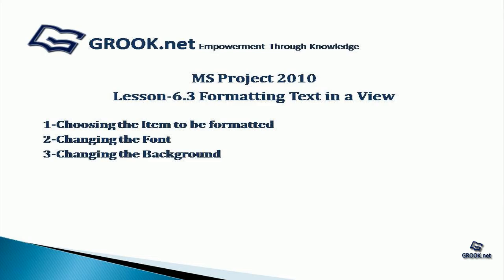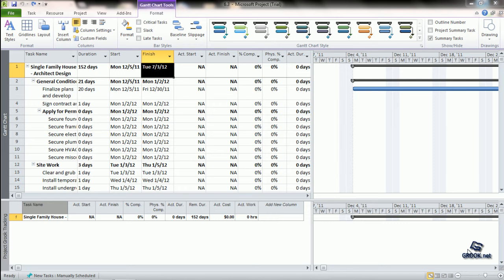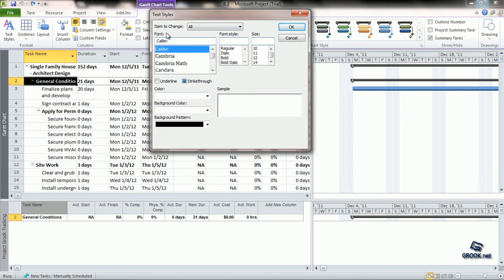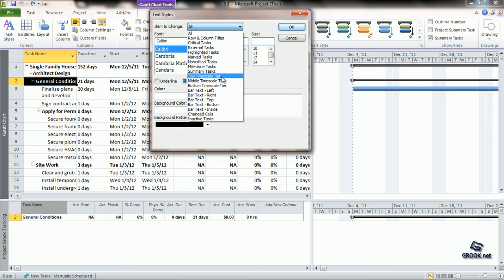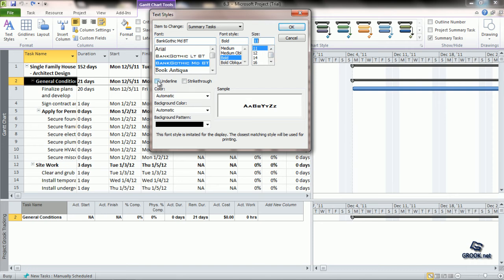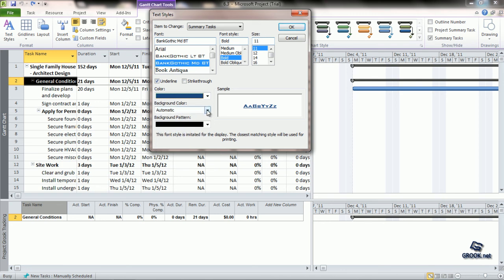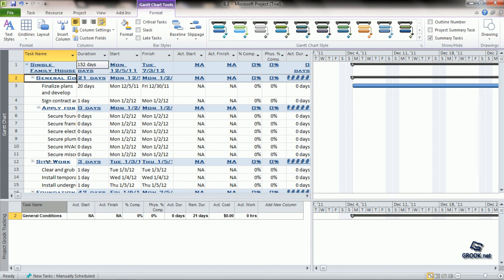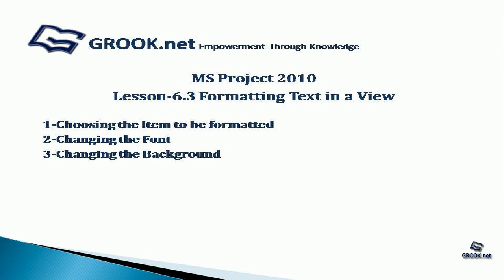Microsoft project tutorial 6.3 - Formatting text in a View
This will be Lesson-06 (Part 6.3) in MS PROJECT 2010 Course and we will learn about:

Formatting Text in a View

This includes:

1-Choosing the Item to be formatted

2-Changing the Font
3-Changing the Background

Using the Format Tab, text style command, we can customize the formatting for the text shown in various views like task sheets, resources sheets, etc. we can highlight specific kind of tasks in the desired style. Formatting includes options for text font, size, background colors, patterns, etc.